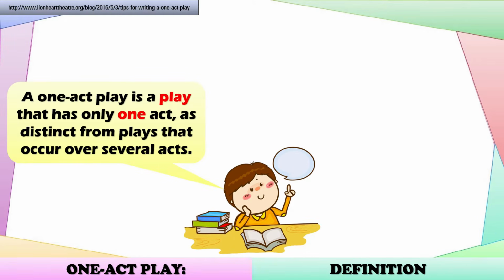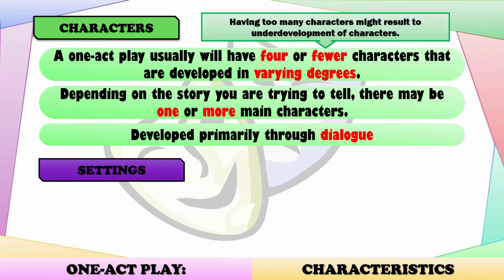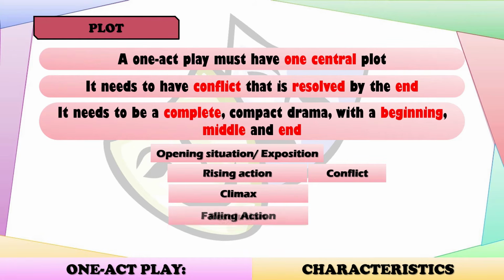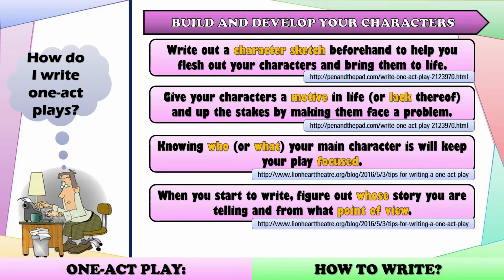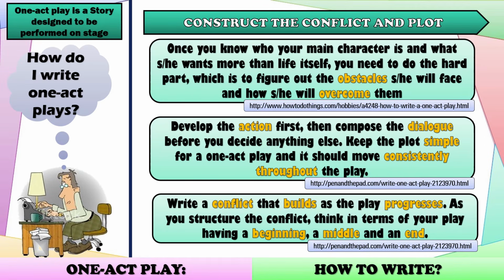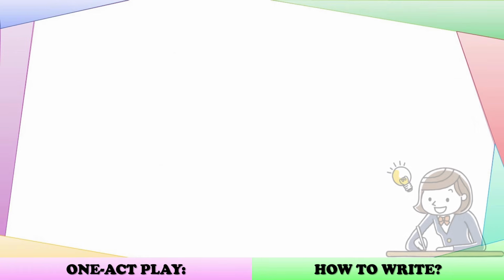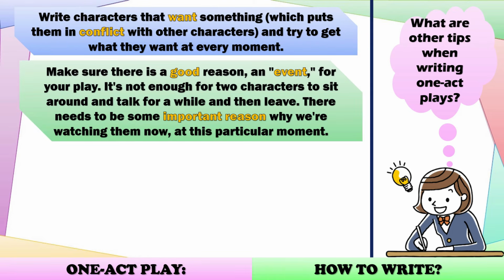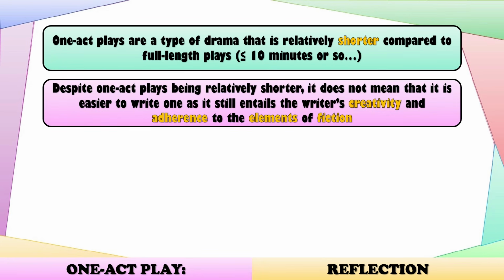Writing Drama: One-Act Plays~GM Lectures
One-act plays are a type of drama that is relatively shorter compared to full-length plays. Despite one-act plays being relatively shorter, it does not mean that it is easier to write one as it still entails the writer’s creativity and adherence to the elements of fiction.

For a writer to come up with a good one-act play, he/she must familiarize himself/herself with the different elements of fiction as well as how other writers are able to produce their one-act plays.

How are you liking this video? You may consider buying me a coffee to show your support:

one-actplays